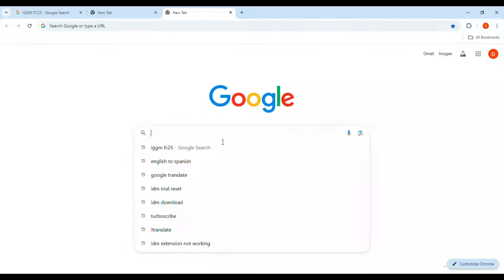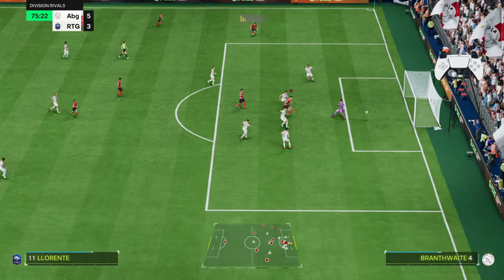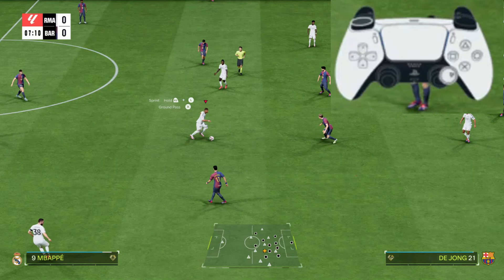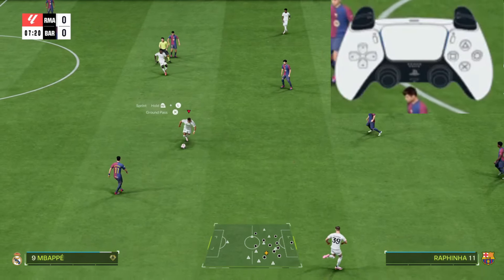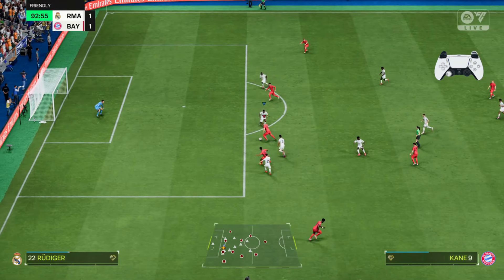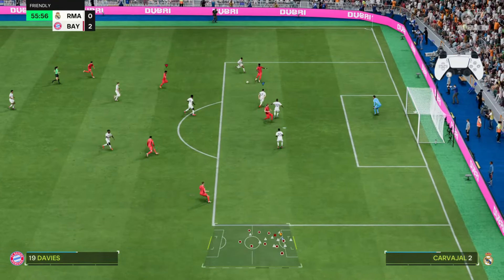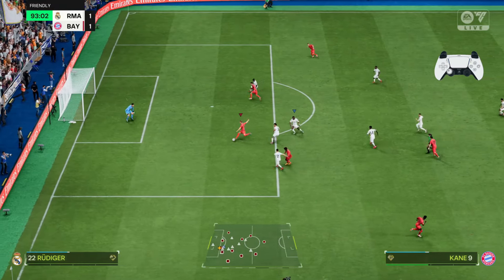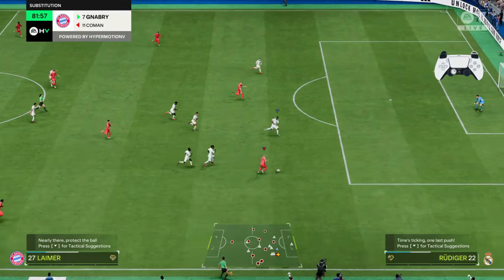The new FC25 skill moves and potential meta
FC25, FC25 attacking tutorial, fc25 skill moves, @deepresearcherFC